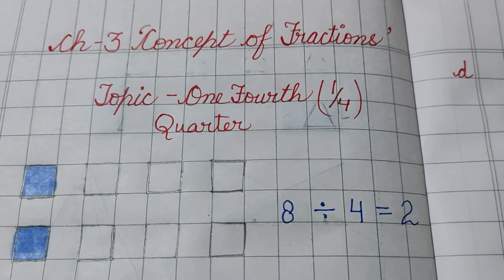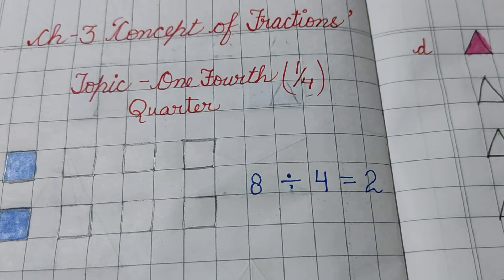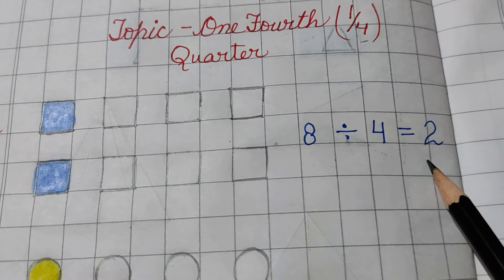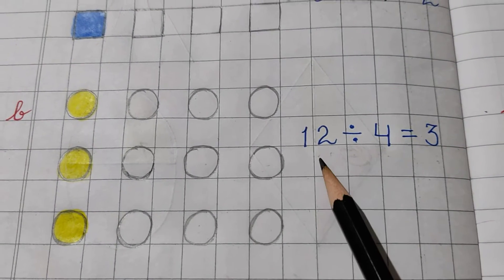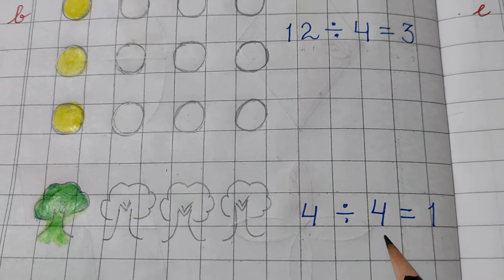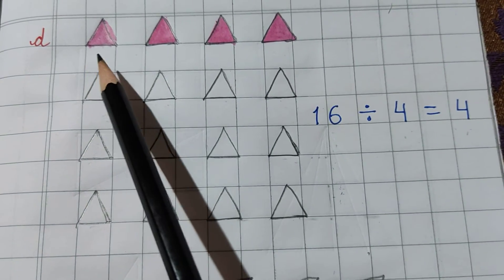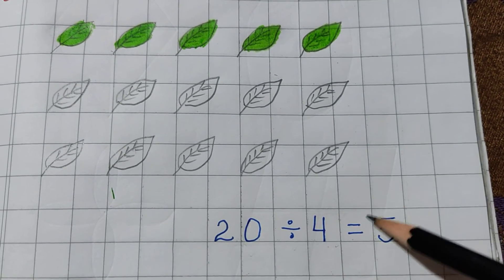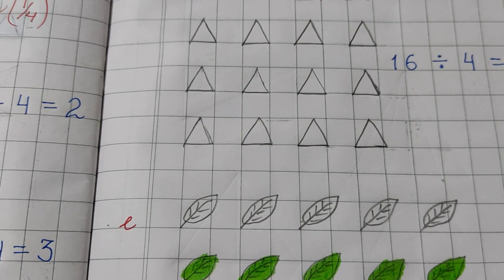Mathematics Ch -3 "Concept of Fractions " Topic - One Fourth (1/4) through Division